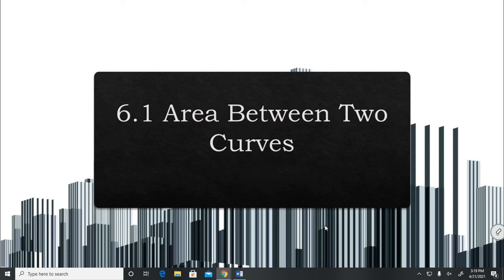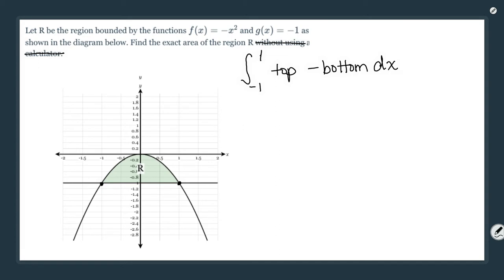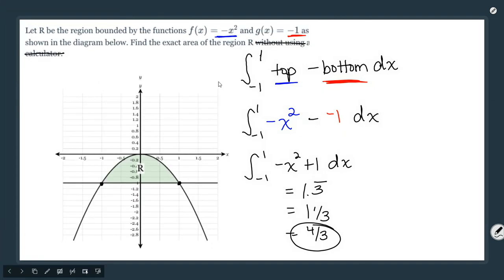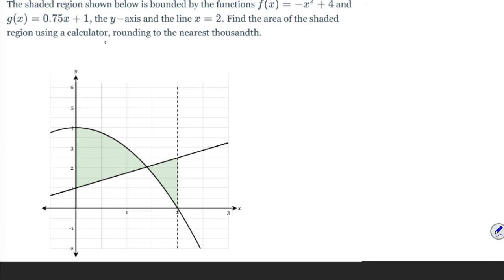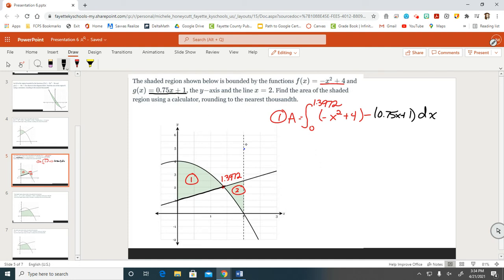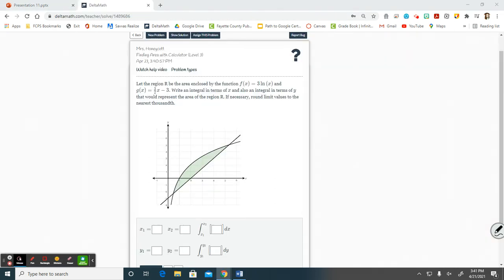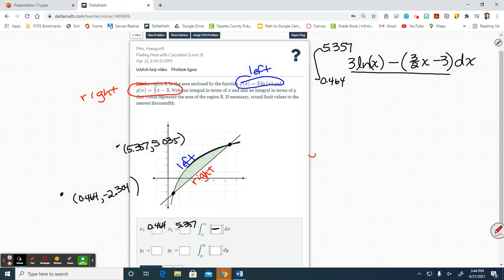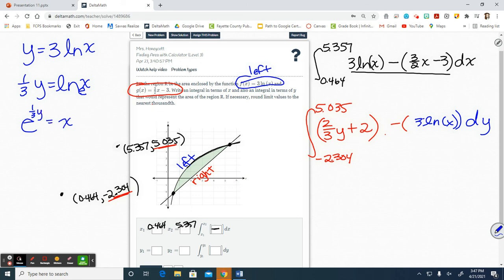6.1 Area Between Two Curves